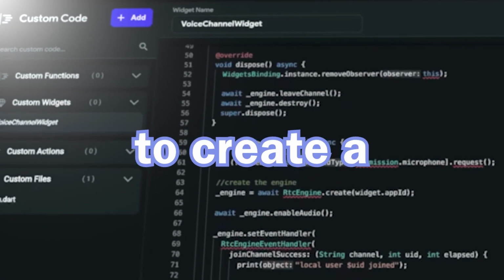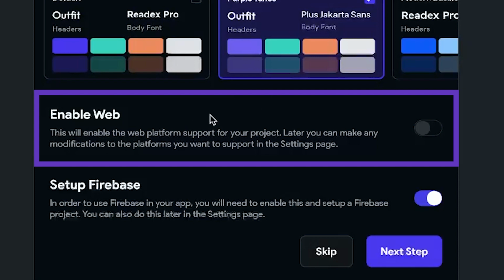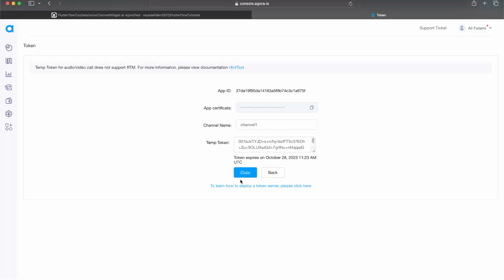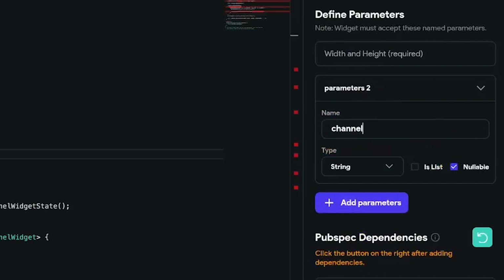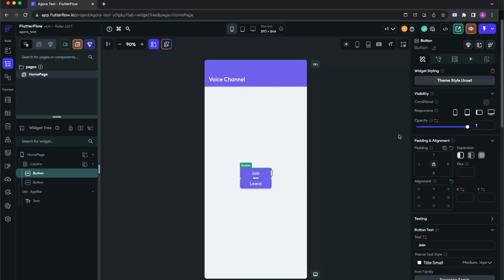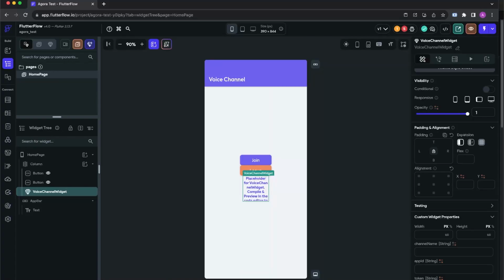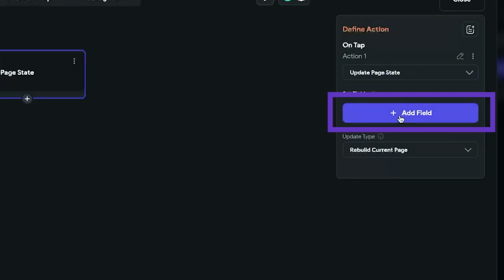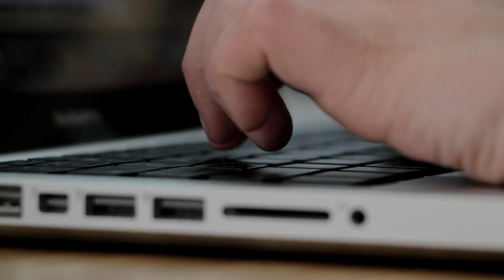Can I build a voice channel app with FlutterFlow And Agora | Beginner's Tutorial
🛠️ Dive into app development without writing a single line of code! This is your start to creating a "Discord-like" app using the no-code platform FlutterFlow . In Part 1 of our series, you'll master the basics and see your app come to life.